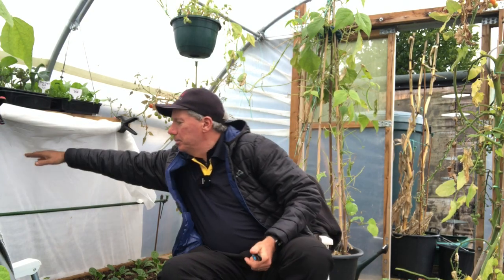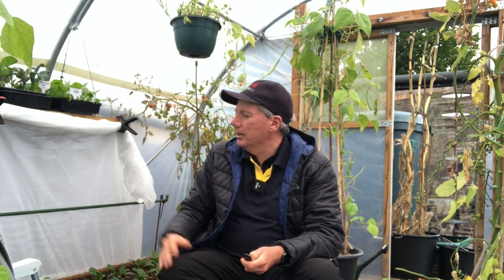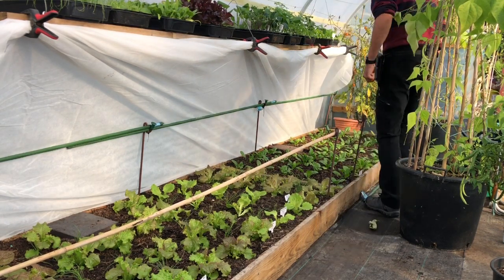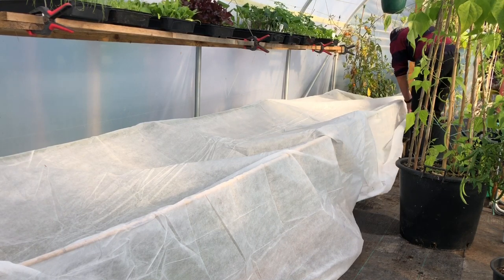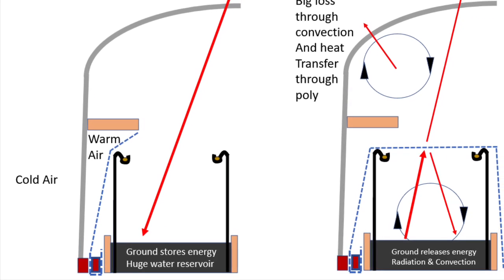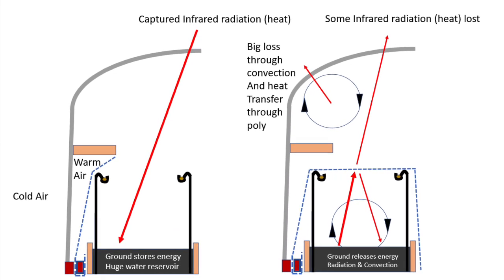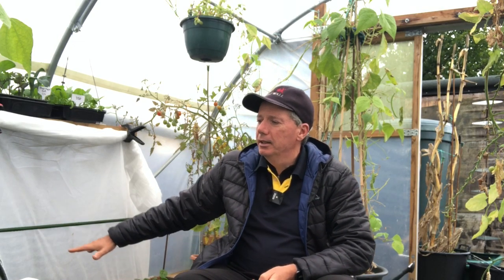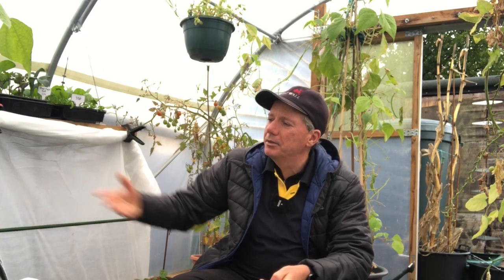How, when and why I fleece my polytunnel | winter veg growing | winter self-sufficiency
If you liked this video you will probably also enjoy these videos as well:

pros and cons of different types of protection
is it worth growing over winter
planting the polytunnel for winter